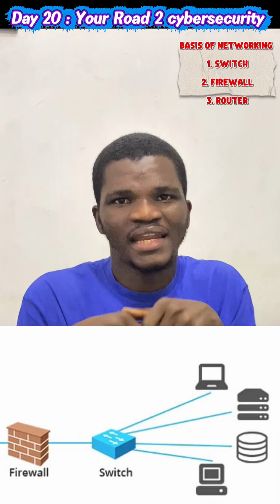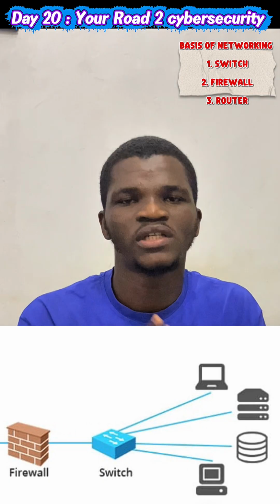Day 20 - Foundation of cybersecurity in 11 minutes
🔐 Day 20: Understanding the Foundation of Cybersecurity

Switch • Router • Firewall

Many conversations around cybersecurity skip the basics, yet strong security starts with strong foundations.

Switches, routers, and firewalls are not standalone concepts. They work together as one unified security chain that controls connectivity, visibility, and protection across a network.

In this post, I break down,using simple, everyday language:

🔹 How devices communicate inside an organization

🔹 How internal networks securely access the internet

🔹 Where attackers typically target during an intrusion

🔹 How defenders design layered security to prevent breaches

🔹 Why understanding network flow is critical for cybersecurity professionals

This explanation is designed for:

👨‍🎓 Beginners and students

🧑‍💻 Tech enthusiasts transitioning into cybersecurity

🛡️ Professionals who want clarity beyond memorizing tools and terms

Understanding how traffic flows and where controls sit is the difference between reacting to attacks and preventing them.